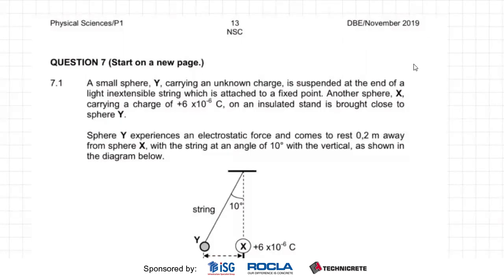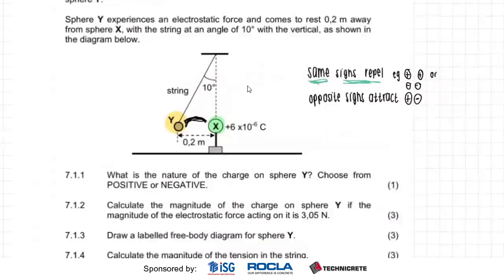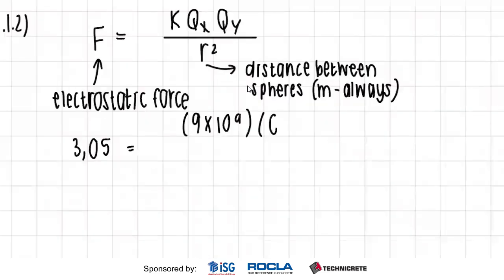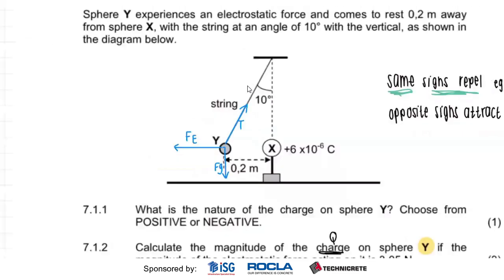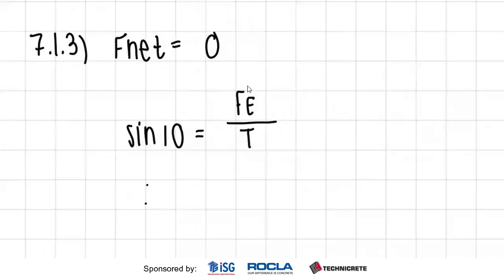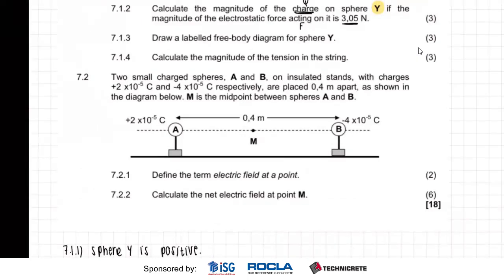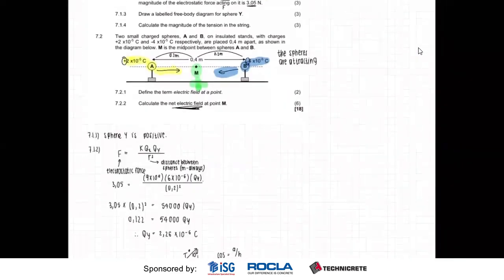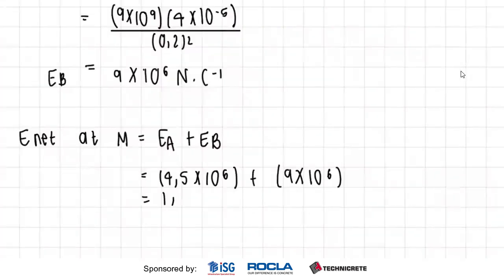PHYSICAL SCIENCES QUESTION 7 PAPER 1 DBE NOVEMBER 2019